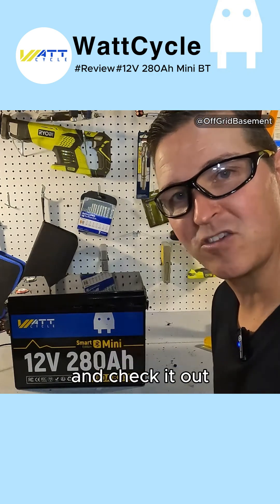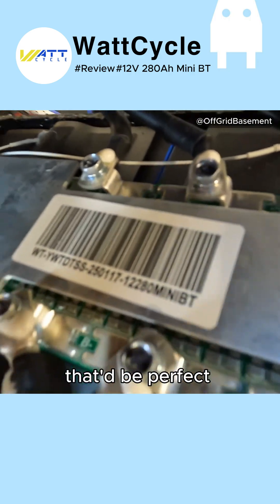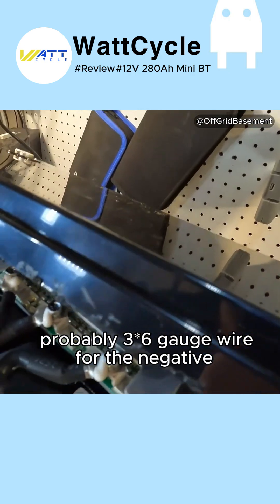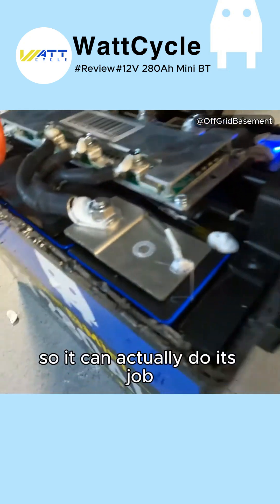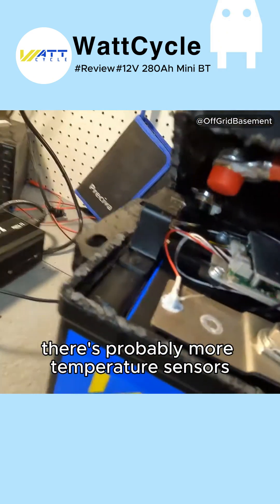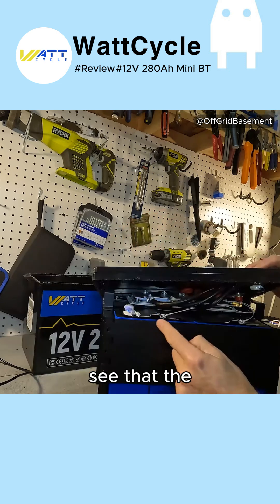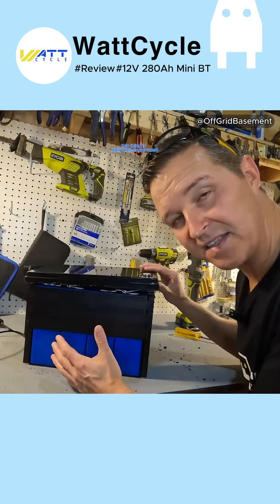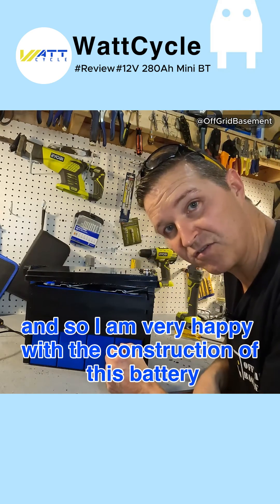Tearing Down a Beast! 🔧 WattCycle 12V 280Ah Mini LiFePO4 Battery Inside Look🔋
Ever wondered what's inside the WattCycle 280Ah Mini battery? 🧐
We cracked it open to check out the build, BMS, and cell layout. Solid stuff or just hype? Let's find out in this teardown! ⚡🔋